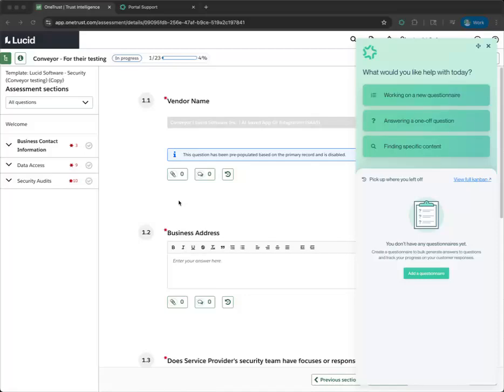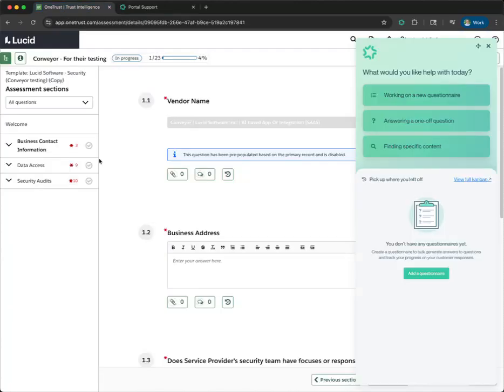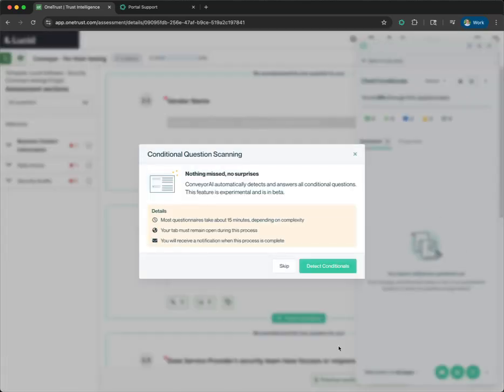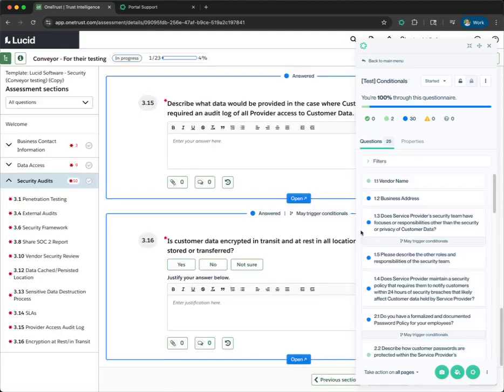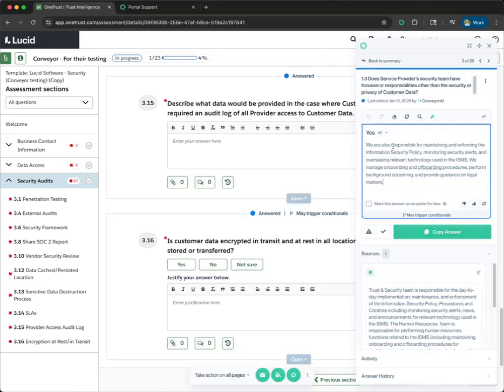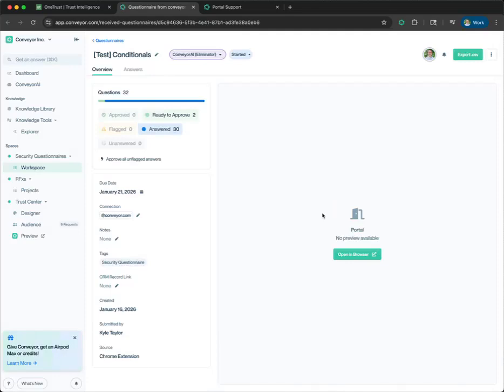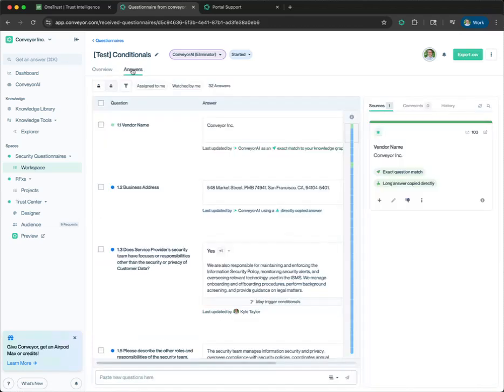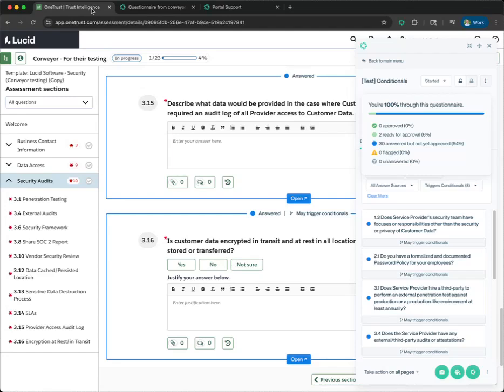Deep Scan: Uncover Hidden Conditional Questions in Security Questionnaire Portals (Demo)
Security questionnaires in third-party portals often hide conditional questions until you start answering them. These hidden  questions only appear once you've answered the parent question, adding surprise work mid-review.

Deep Scan detects and imports hidden conditional questions during intake, so you can see the complete questionnaire before you begin.

In this demo, you’ll see how you can detect conditional questions during portal import so the full questionnaire is captured in one pass.

Deep Scan gives security teams visibility into what’s actually being asked, so there are no surprises halfway through a review.